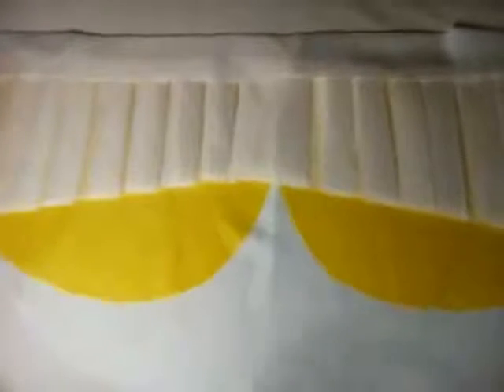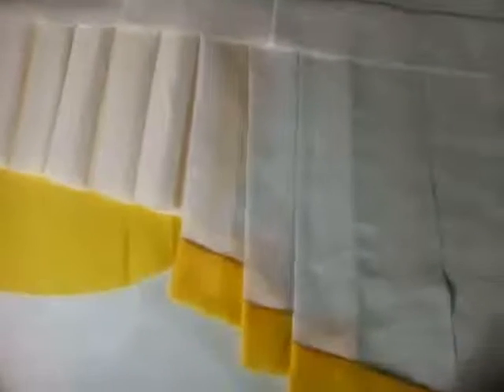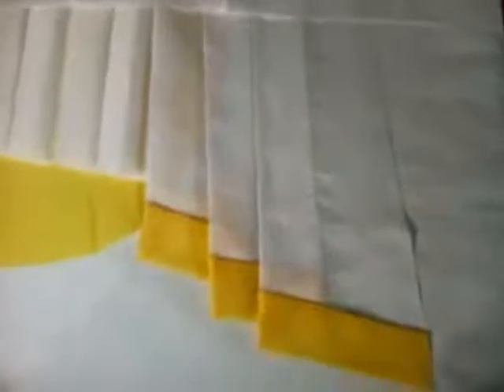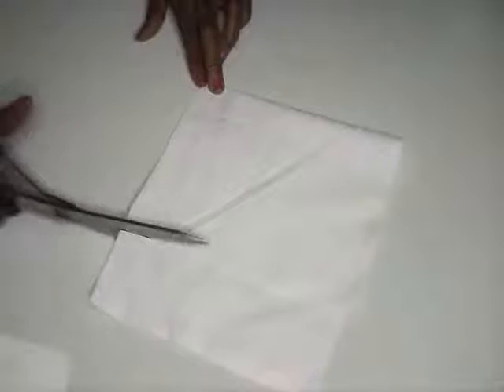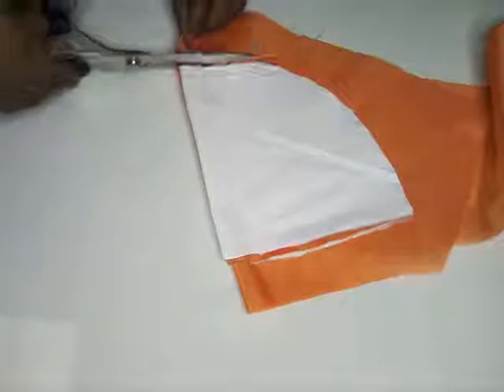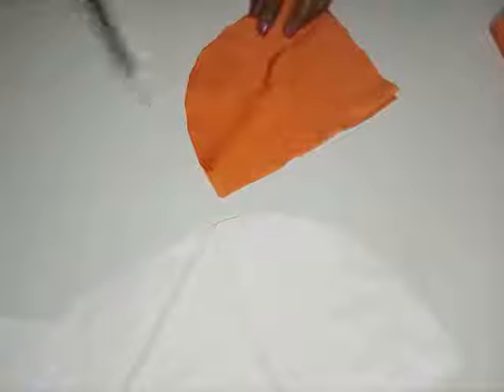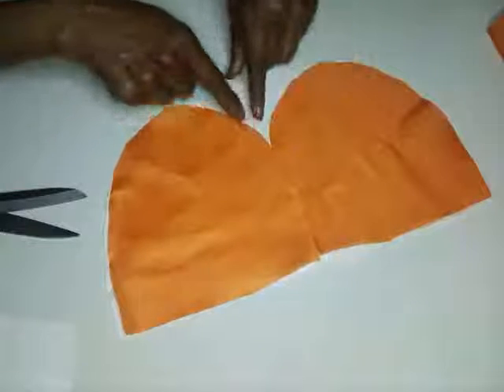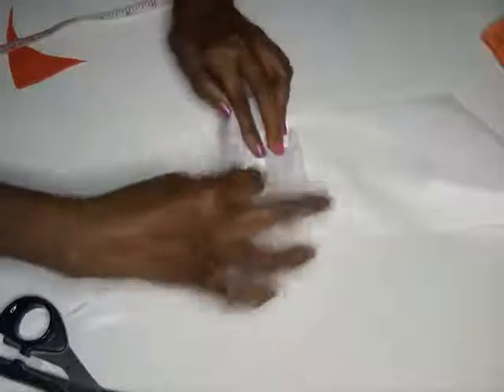Layered valance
This is a valance with multiple piece's done separately and then layered and then then add the rod pocket.Years gone by these valances would be mounted on a board and then  stapled ,these days we add a rod pocket and it's much easier.